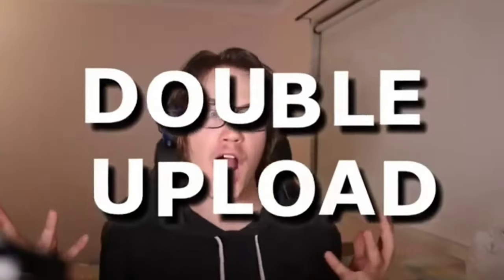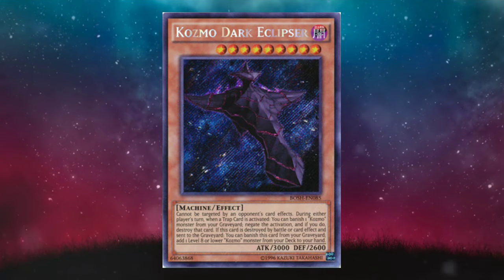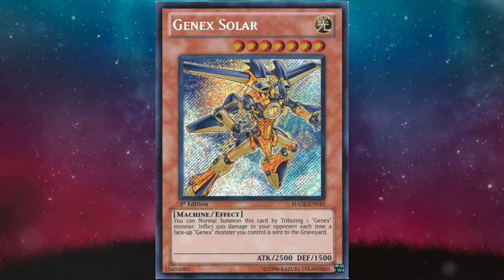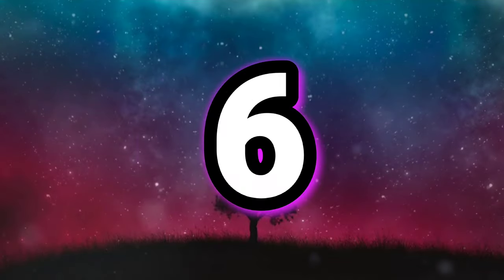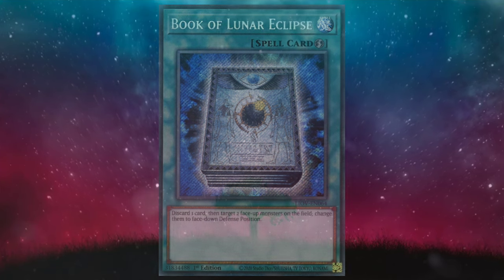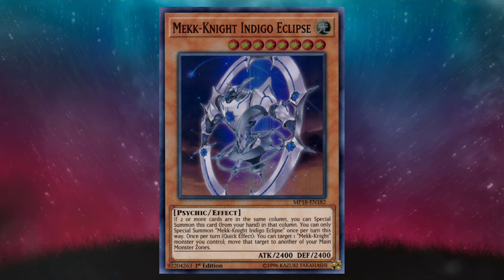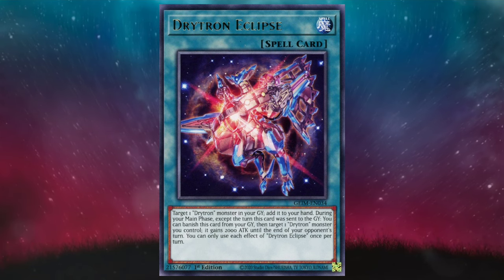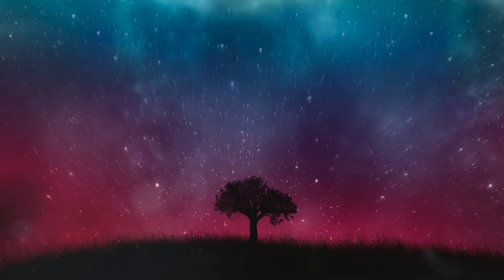Top 10 'Solar Eclipse' Yu-Gi-Oh! Cards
Hopefully you didn't look at the sun so you can see these cards!